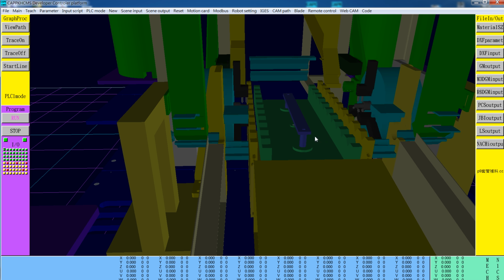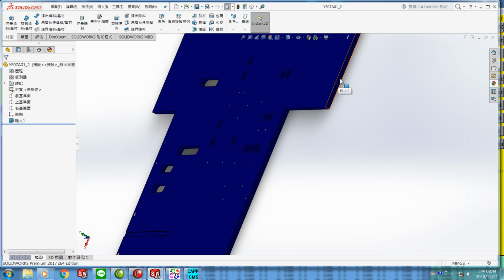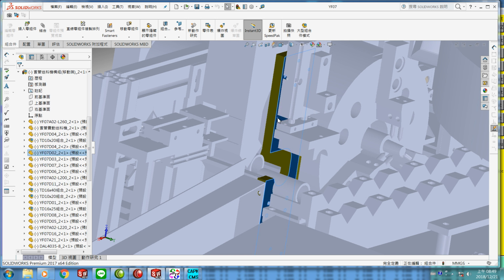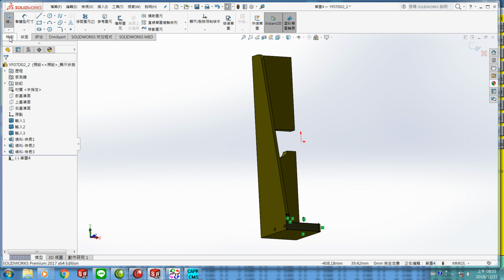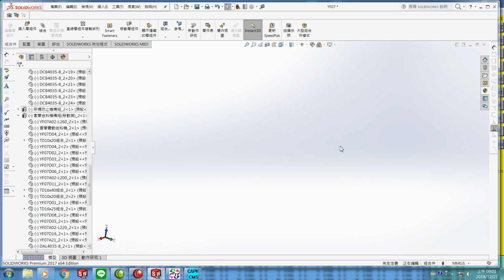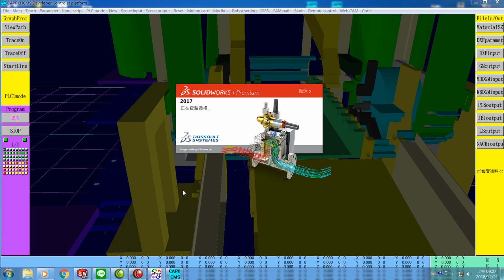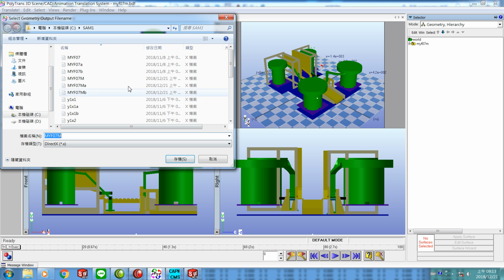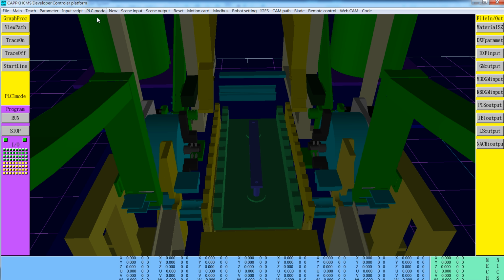Chiao's Automation How To Lighten The Scene Load 2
More examples to remove the holes on component